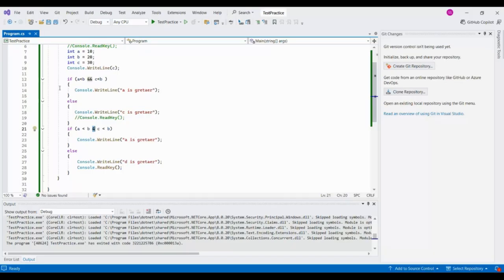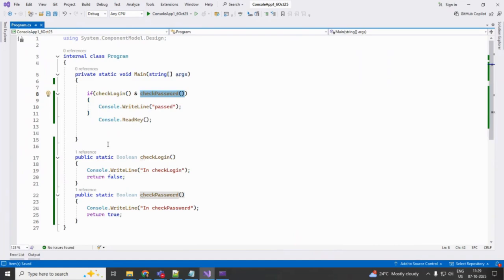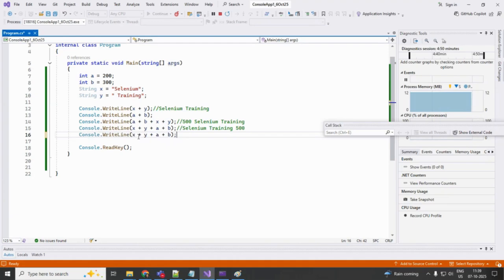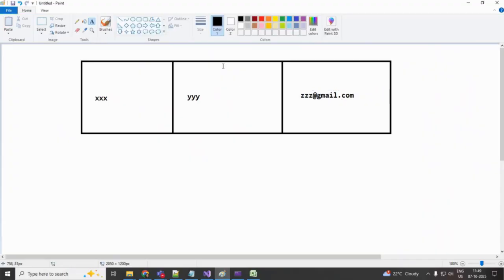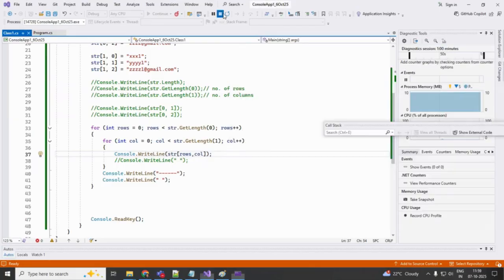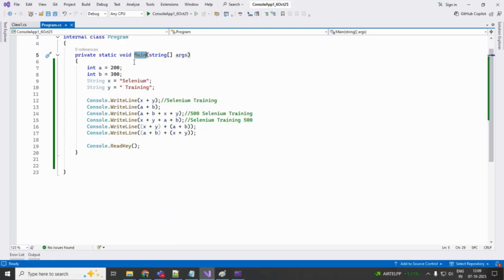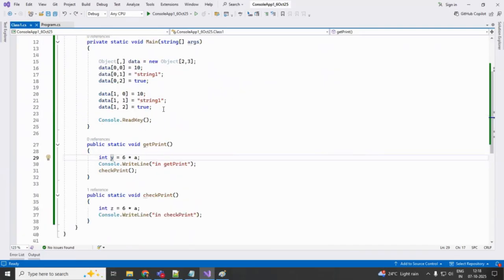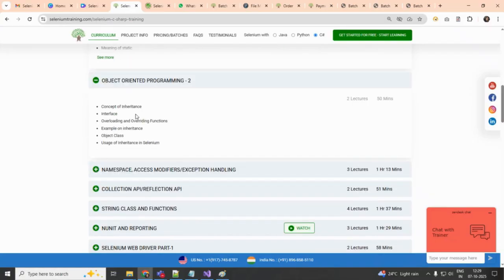Selenium C# Trial Class 2 07 Oct 2025 || @WhizdomTrainings01 ​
Whizdom Trainings
C# Training for Beginners video that explains topics:
Data Types
Basics
Conditional Operators
Concatenation
If else
while & for loop